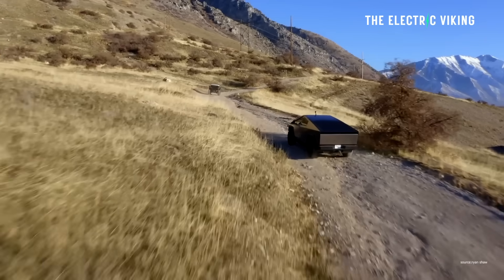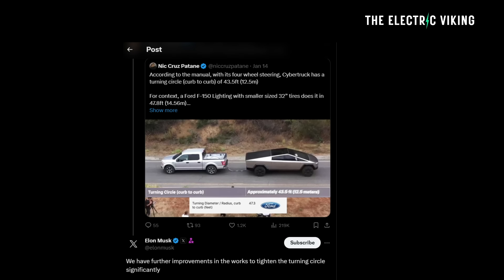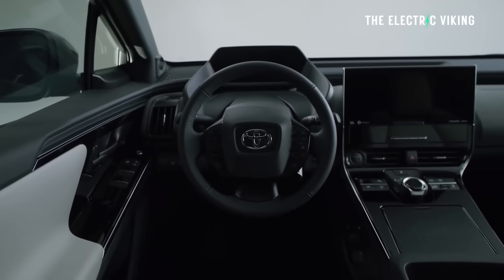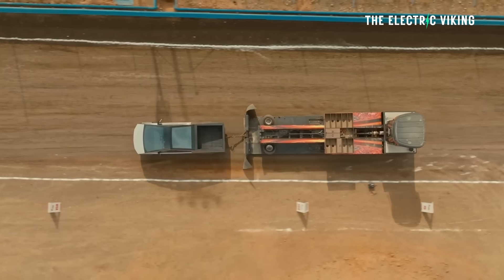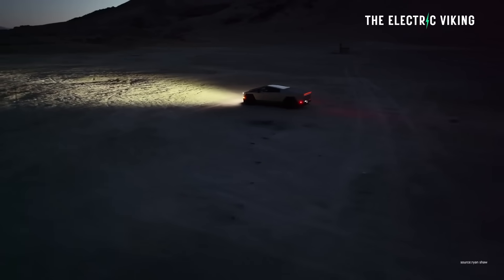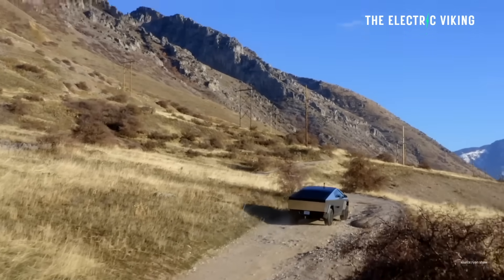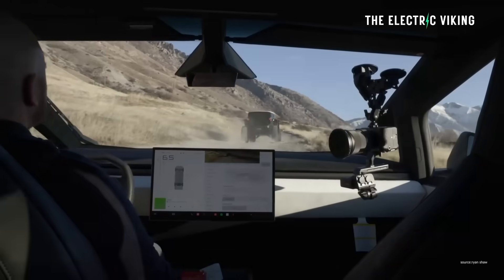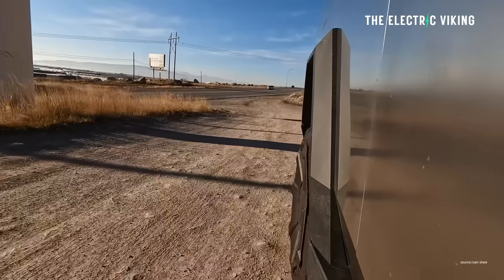Tesla Cybertruck Hardware Upgrades: “Significant drivetrain improvements"